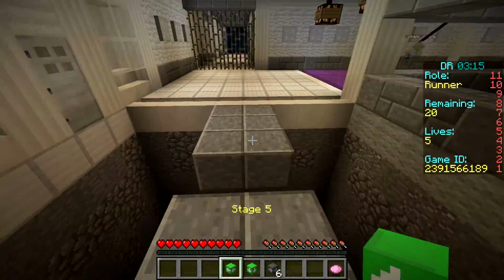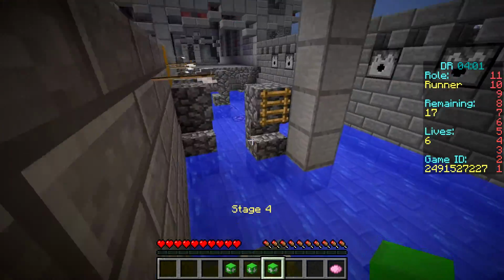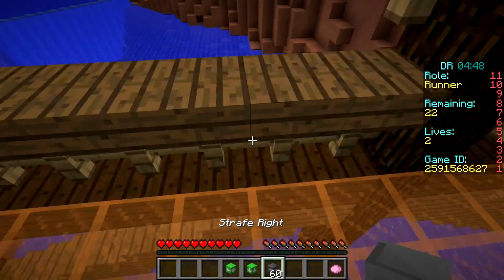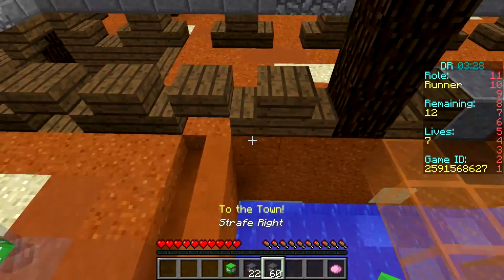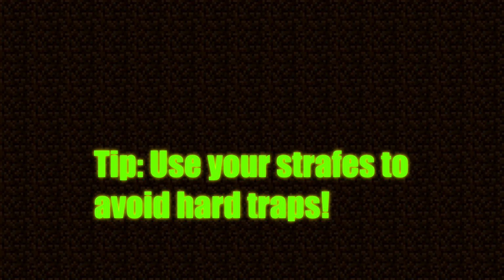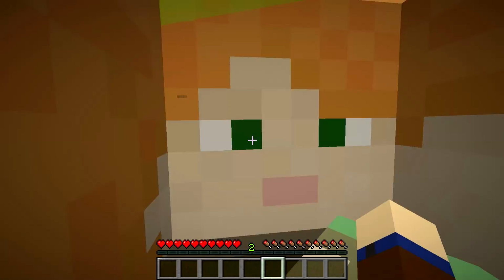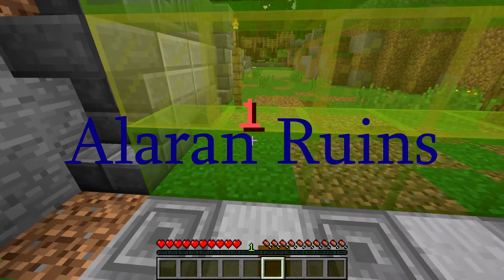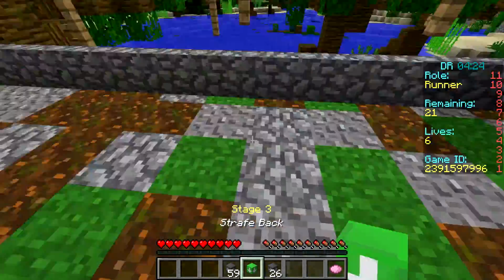MINECRAFT | Death Run - Strategies and all the Courses!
If you guys want to see the traps in detail don't forget to leave a like or comment! :D
Also, don't worry! This isn't going to be replacing the Mod of the Month series. I noticed there was an extra Wednesday this month so I thought I'd do something different. :)

This week I decided to do something slightly different on the Hive! We are going to be 'playing' Death Run, but instead of having the normal commentary I decided to do the commentary afterwards. So in this video I also was able to cover all nine courses in their entirety and talk Death Run strategy...a bit! XD

Check out the Hive!
Server Address: hivemc.eu or hivemc.us

Not endorsed by Mojang.